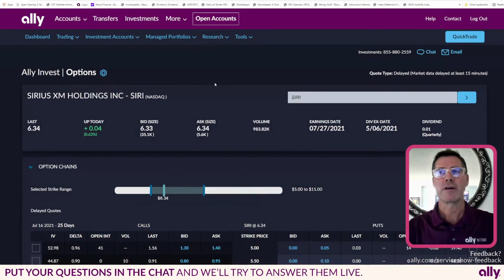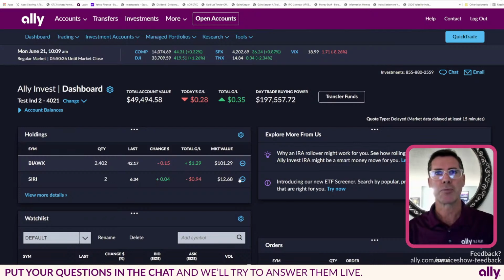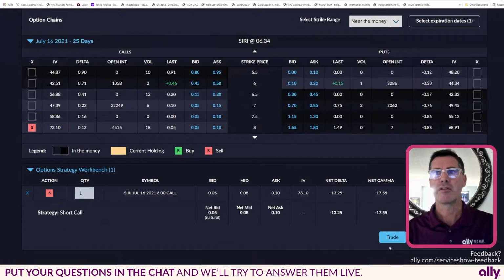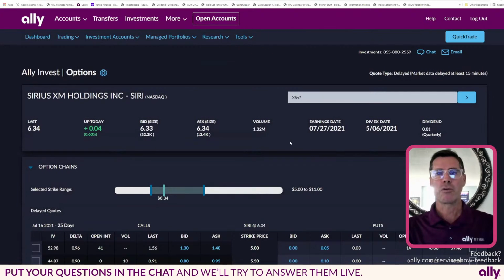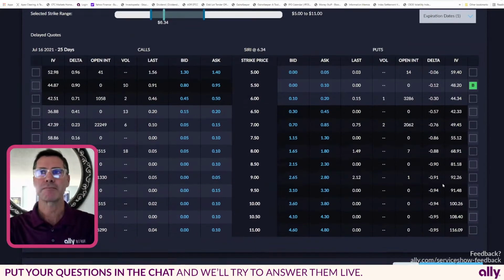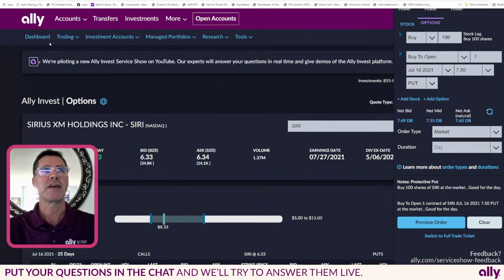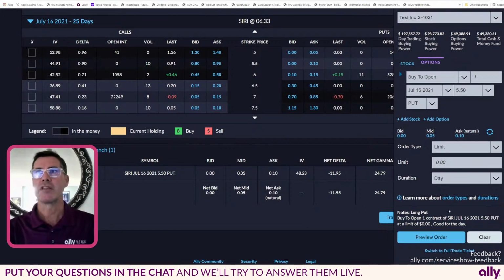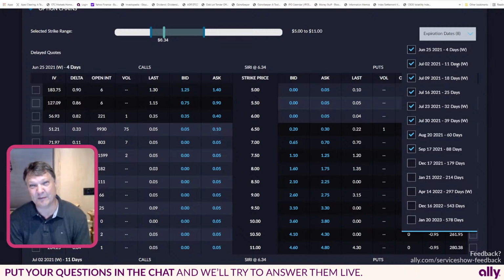Ally Invest Service Show 6/21/2021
This is a show where we answer your questions live on-air. For any questions we don’t get to, give us a call at or chat with us online at ally.com. Feedback? **Important disclosures below

If there are any improvements we can make with the show, drop us a note